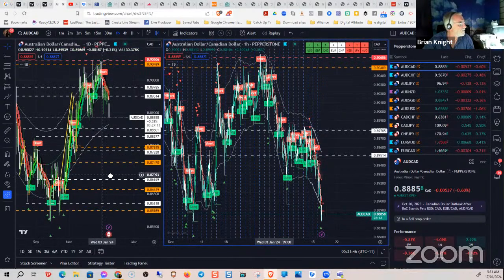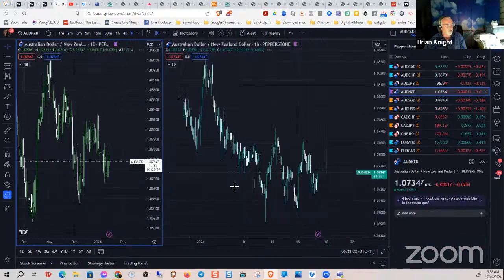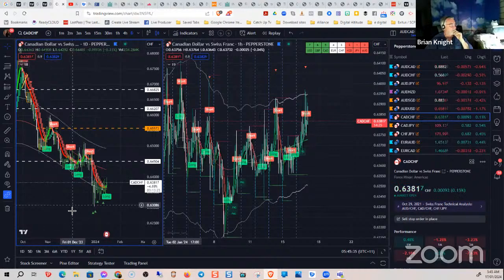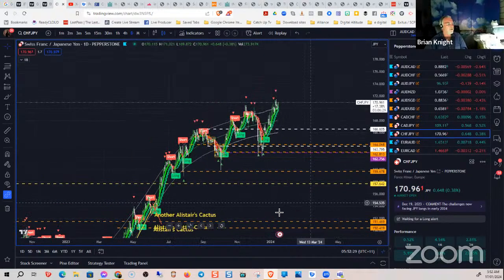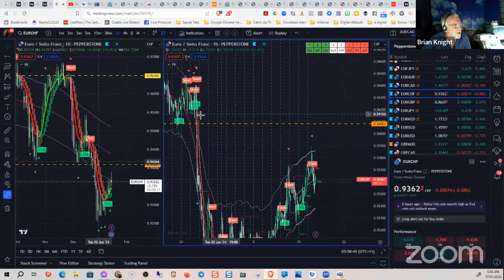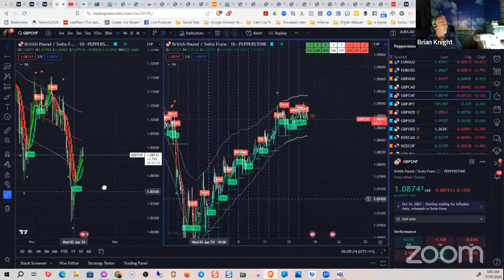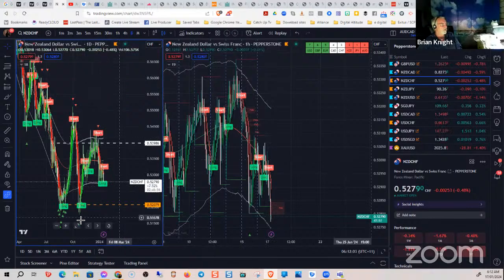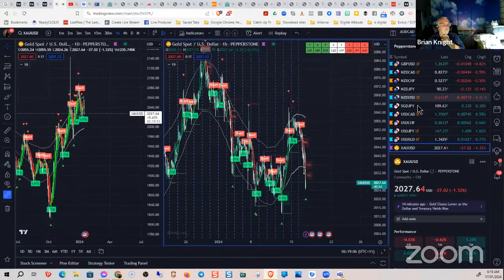Join us for a LIVE FOREX Analysis Session focusing on the Relaxed Strategy 😎 17012024